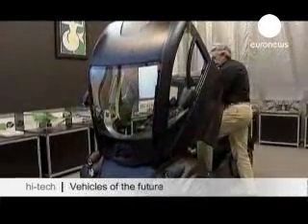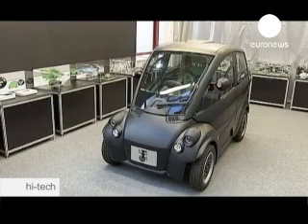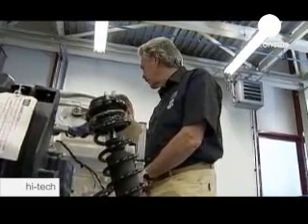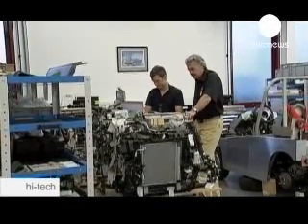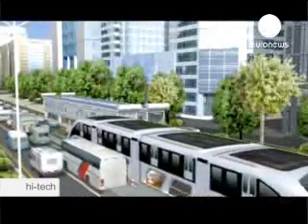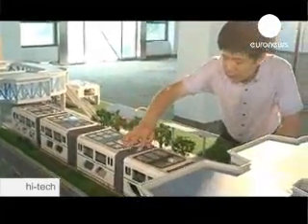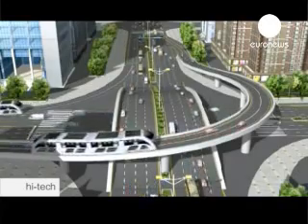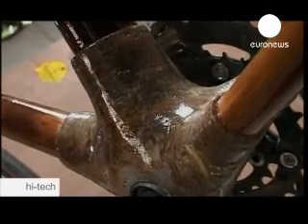euronews - Vehicles of the Future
British car designer Gordon Murray is best known for designing the McLaren F1 racing car. But now he's turned his attention to micro-vehicles tailor-made for town driving. The revolutionary T25 uses a new assembly process known as i-stream which simplifies manufacturing, reduces the size of factories and cuts carbon dixoxide emissions.

The outer skin of this micro vehicle is made of recyled plastic. But the real strength lies in the chasis, thanks to construction methods normally found on a racetrack.

Another revolution is that the driver sits in the middle of the car. The single door design means it is possible to get in and out even when the vehicle is parked right beside another car. In fact it's possible to park two T25s in one single garage.

The Chinese capital Beijing suffers from some of the worst traffic congestion in the world. So developers are working on this giant elevated bus, which runs on both electricty and solar power. The bus has places for about 1,400 people, but travels on rails, straddling two lanes of traffic. It will be trialled in the coming months.

And finally here in Bangalore, in India, designers have come up with an environmentally-friendly bicycle made out of bamboo. Each Bambike saves more than 3 kilos of metal.

So hi-tech or low-tech the vehicles of the future are coming soon.